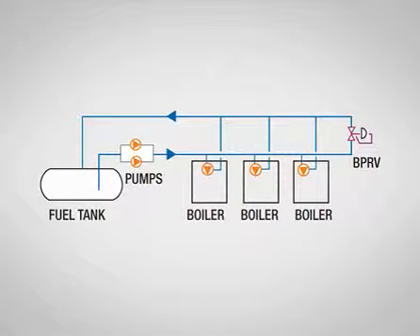Design Seminar 10- Boiler Fuel System Details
10 Boiler Fuel System Covers: Fuel Delivery Process, Required Flow & Pressure, Accessory Equipment, Boosting and Lowering Boiler Pressure